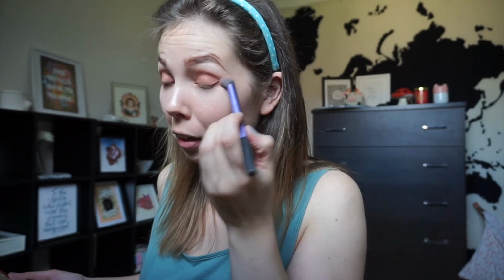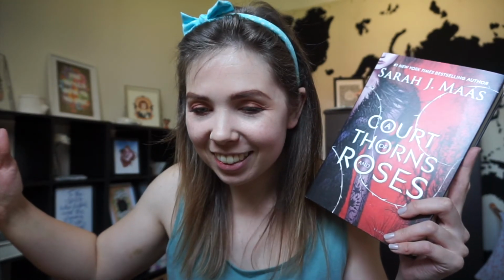Makeup and Books | TAG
(This took me multiple days to upload 😭)
I decided to get a little chatty and talk about some books while doing my makeup!

1. Primer | Pick a book that left a lasting impression on you
2. Foundation | Favourite first book in a series
3. Concealer | Pick a character you wish didn't exist
4. Powder | Pick your favourite last book in a series
5. Bronzer | Pick the perfect summer read
6. Contour | What book surprised you with how much depth it has in it
7. Blush | Pick a book that had a cringe worthy romance
8. Highlighter | Pick a book that brightens your day
9. Eyebrows | Pick a book you think everyone should read
10. Eyeshadow | Pick a book with your favourite colours on the cover
11. Eyeliner | Pick a dark and mysterious read
12. Mascara | Pick a long book
13. Lipstick | Your favourite book kiss